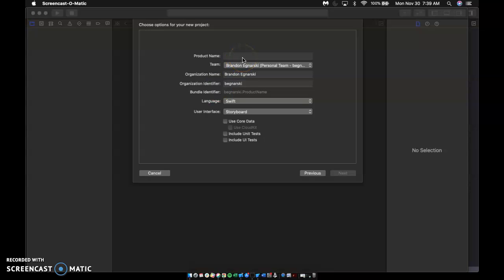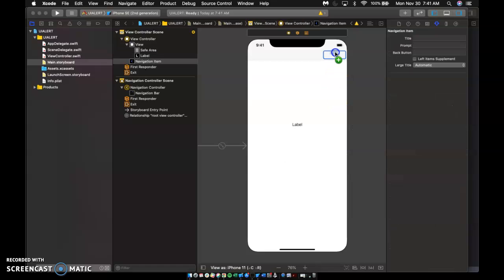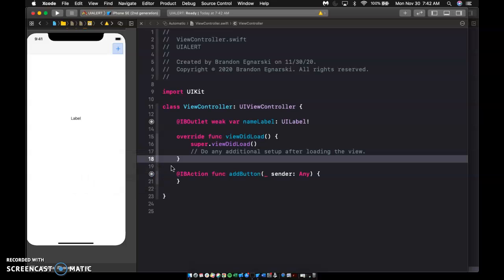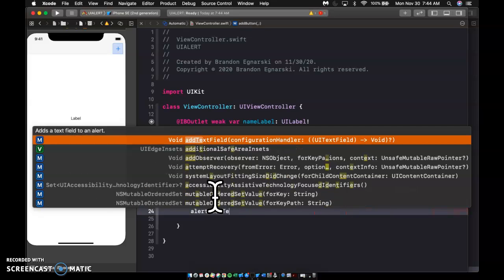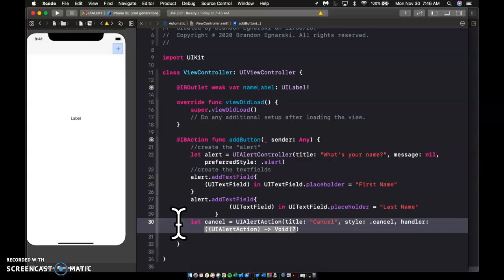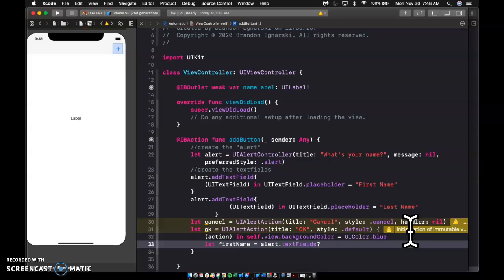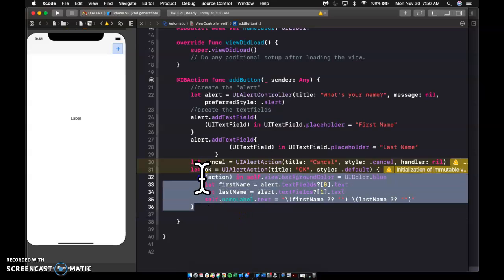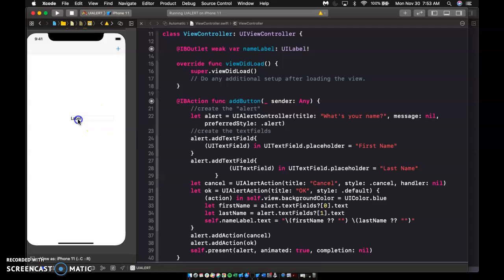App Dev - UIalert